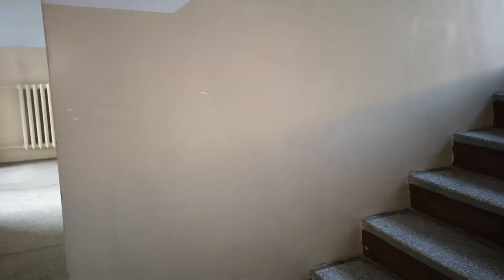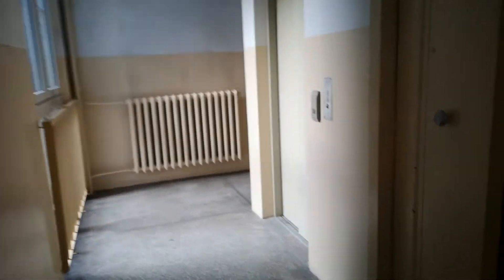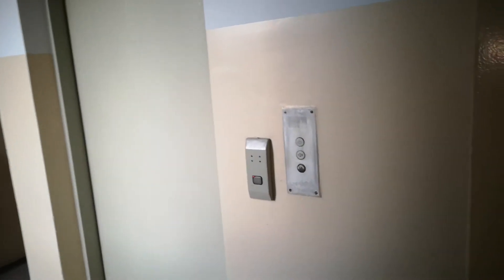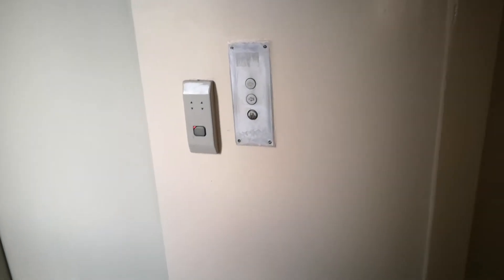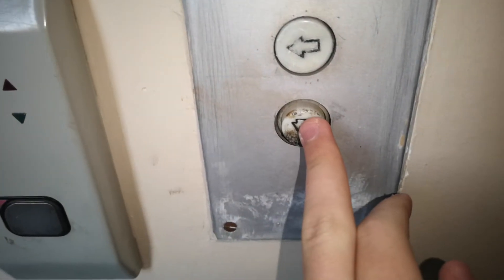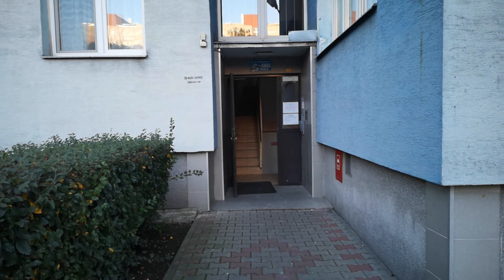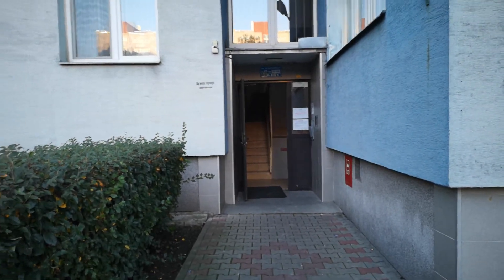Wymiana(?)-ZREMB Osiedlowy zatrzymany przez UDT po lekkiej modernizacji @ Bryły 3 kl. VII, Warszawa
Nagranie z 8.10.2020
Na razie dźwig został wyłączony przez UDT. Dzisiaj na parterze pojawiła się trzecia kartka o nieznanej mi treści. Osiedlówka przejeździła już 46 lat i jako jedna z nielicznych w całym bloku ma jeszcze oryginalną kabinę.